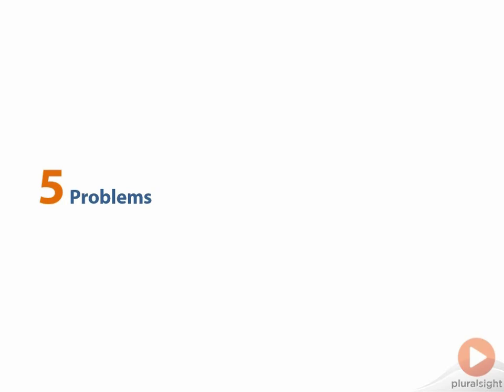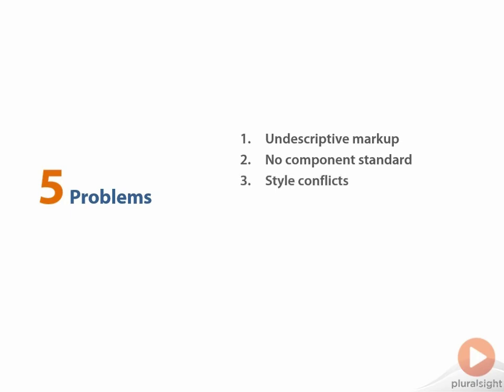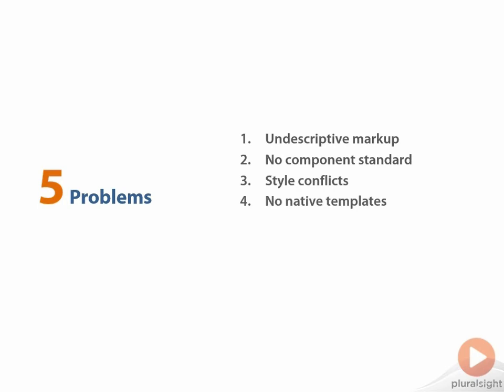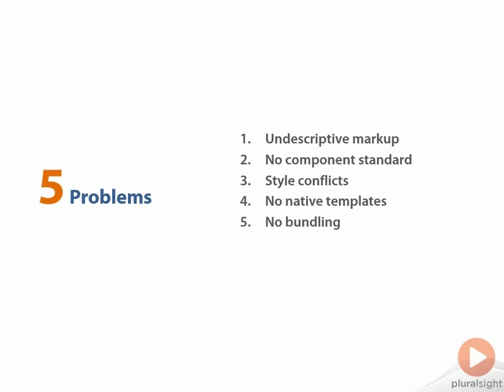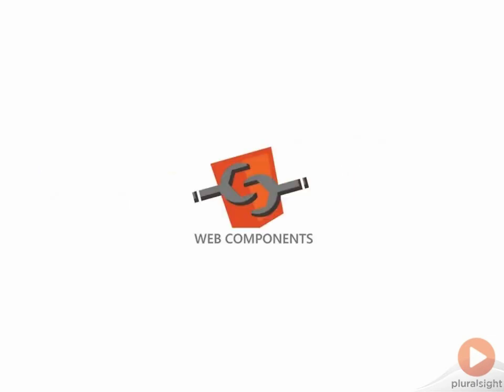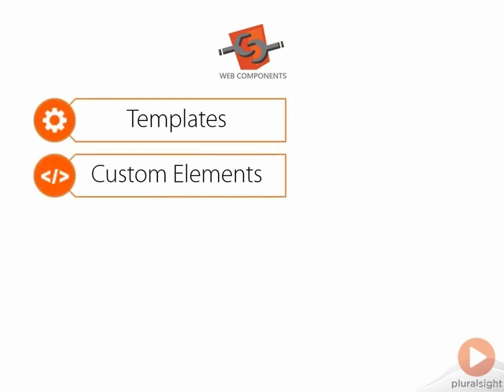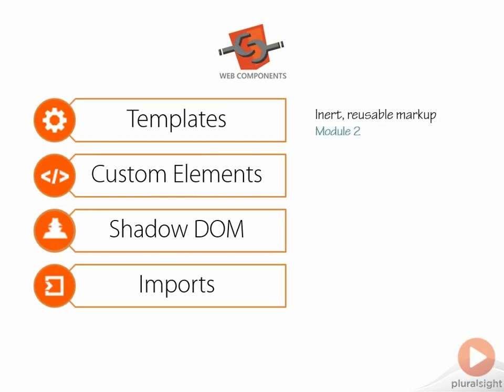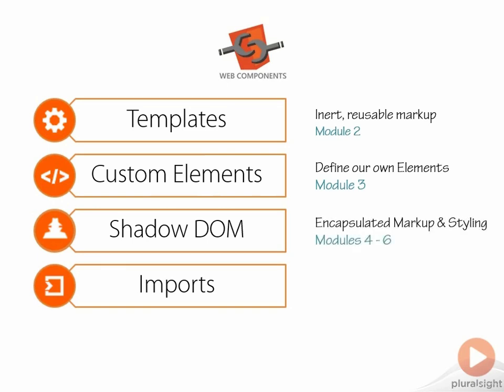Why you should use HTML5 web components | Pluralsight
In this video, we go over the five problems you can have with web components, and describe how four new technologies in HTML5 can help.

Learn how to use the Shadow DOM, Custom Elements, Templates, and Imports to create reusable web components. In the full course, you'll learn how HTML5 Web Components give us the power to extend the web with our own rich, standards-based components. Web developers have been struggling for years to create truly reusable components. We struggle with styling, bundling, defining templates, and encapsulating our markup and styles from accidental manipulation. But HTML5 Web Components provide the power to finally define standards-based, reusable web components through four new technologies. Learn how to use the Shadow DOM to encapsulate the DOM and styling for your components. Define inert templates with the template tag. Extend HTML by registering your custom elements. And bundle this all together in a simple reusable package using HTML5 imports.